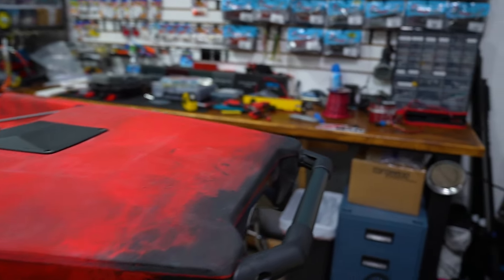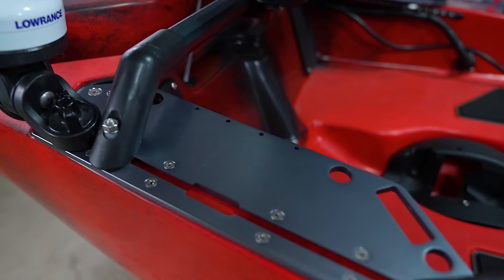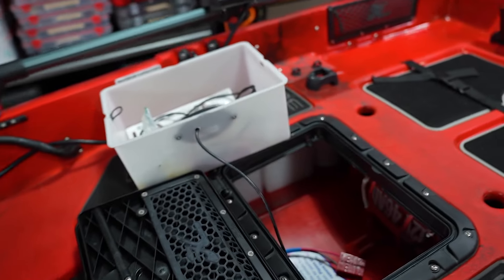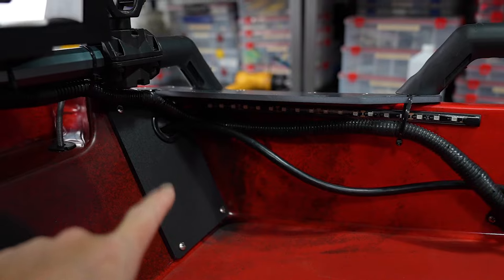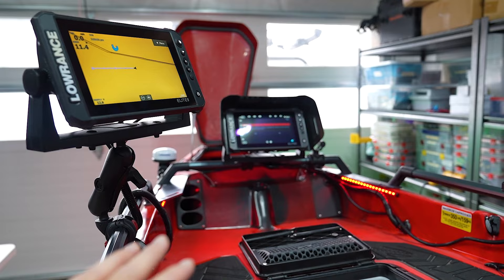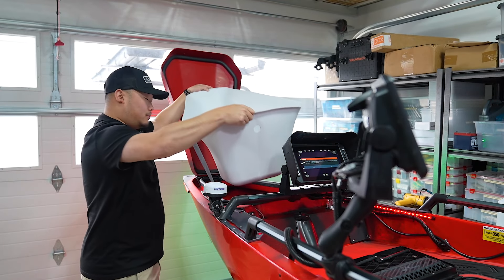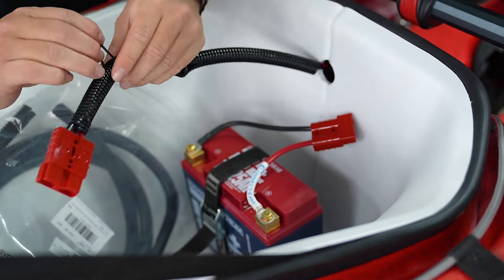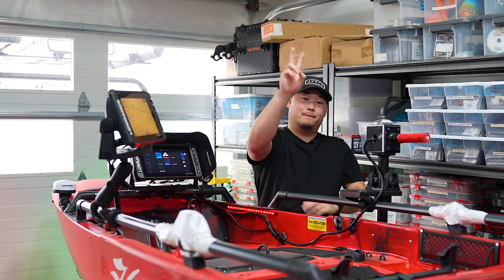HOW I RIG MY ELECTRONICS ON MY HOBIE PRO ANGLER! Kayak Build Update!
Full walkthrough on how I rig up my electronics on my Hobie Pro Angler!

ELECTRONICS LIST:
Dakota Lithium 12v 46Ah Battery

ELECTRONICS ACCESSORIES:
Bow LED Nav Lights
Interior LED Lights
Graph Ram Mount
1/2" Wire Loom
1/4" Wire Loom

Lowrance Active Target 2
Through Hull Grommet